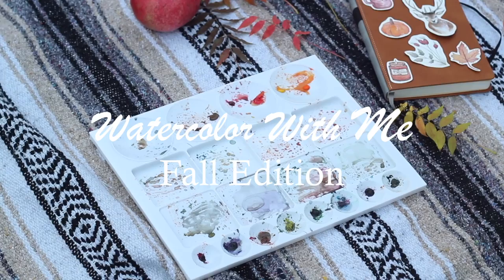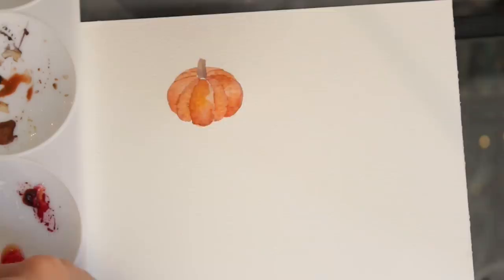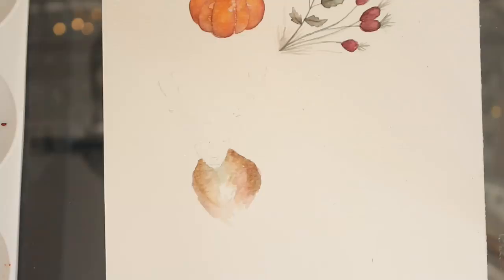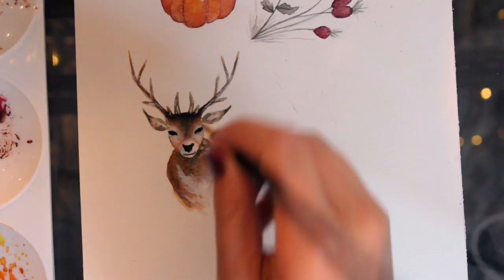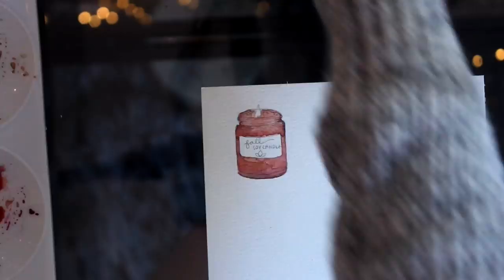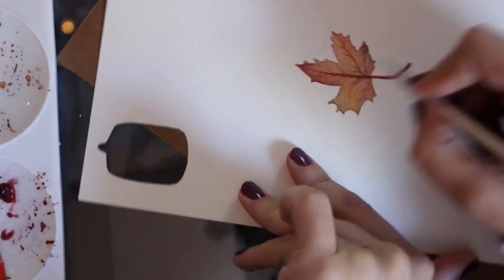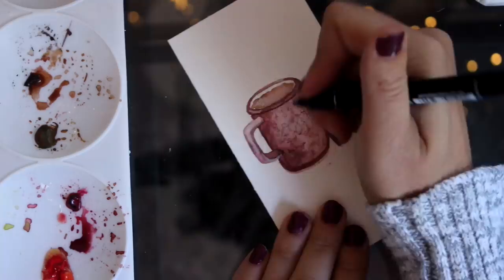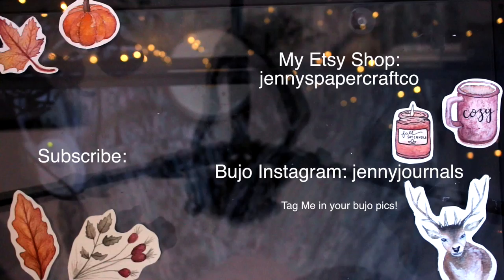WATERCOLOR WITH ME 🍁 Fall Paintings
My second watercolor with me video and I decided to go with a Fall theme since it is my favorite time of year!

If you guys are interested in a sticker collection with all of the paintings I did in this video, I will have them in my Etsy shop by the time this video goes up :)

Brushes: Calina J. Madison Brushes

Watercolor Paper: Bee Paper Company Watercolor Paper

White Paint: Dr. PH Martin's Bleedproof White
SOCIALS -

Etsy Shop